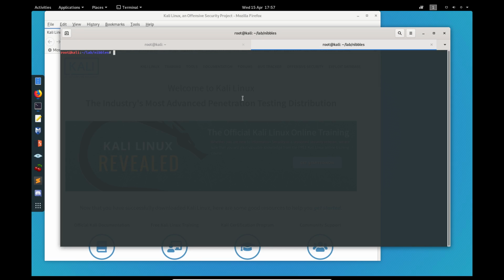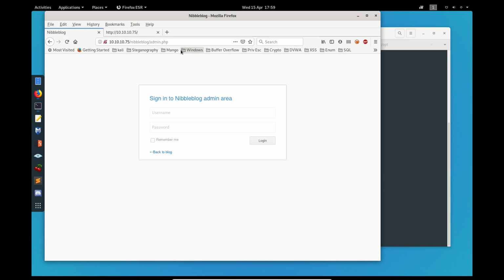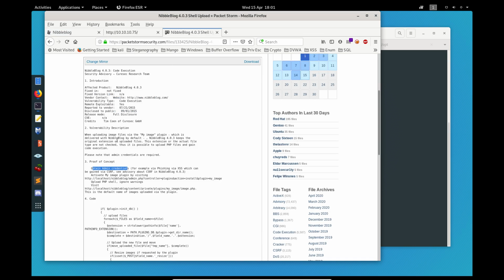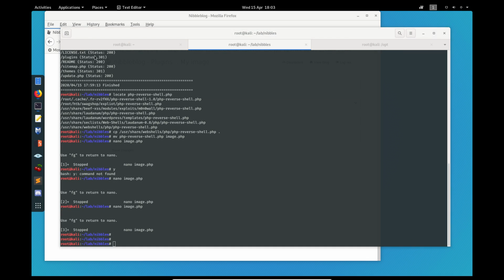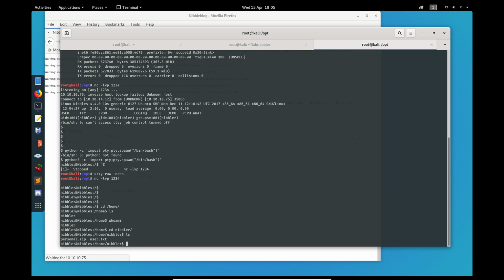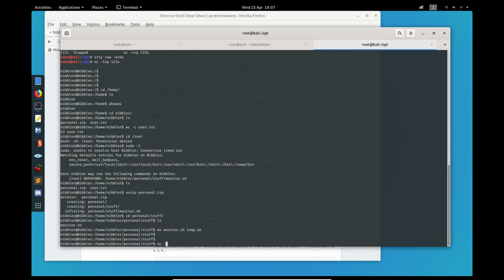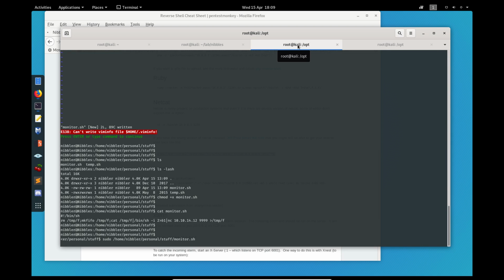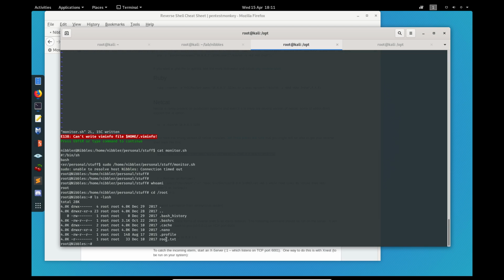HackTheBox - Nibbles Walkthrough - OSCP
This video demonstrates how to own the easy Nibbles box from Hack The Box. Enjoy.